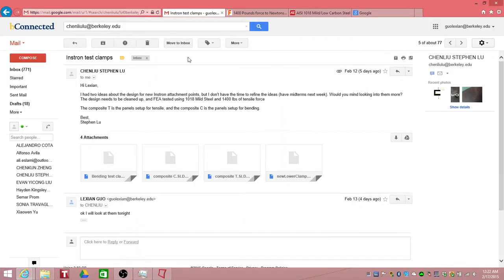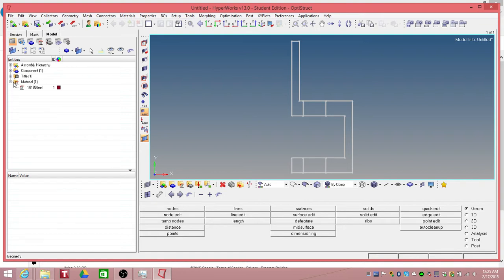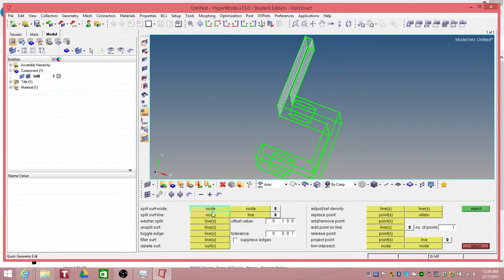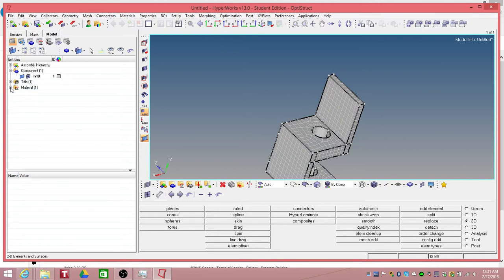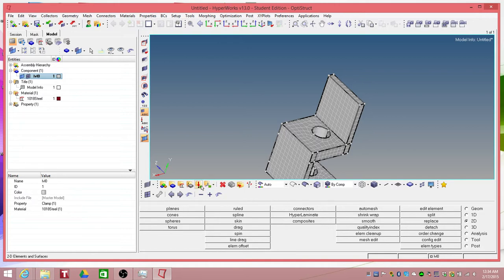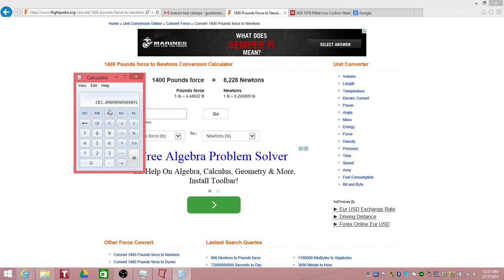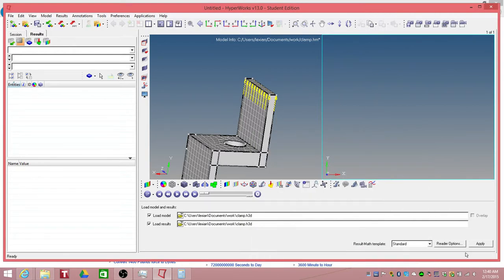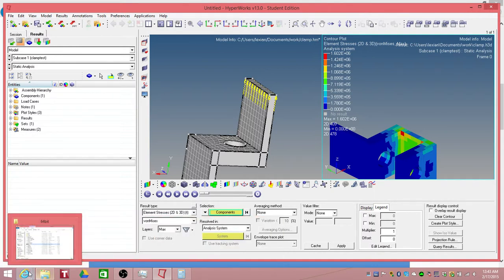solving FEA hyperworks meshing mistake